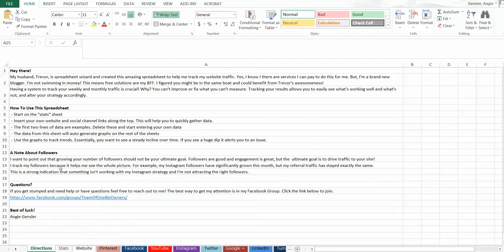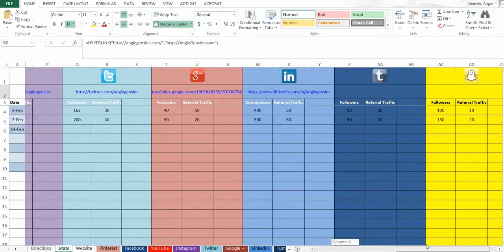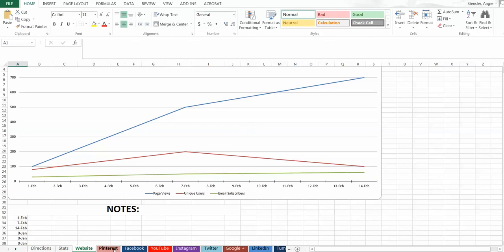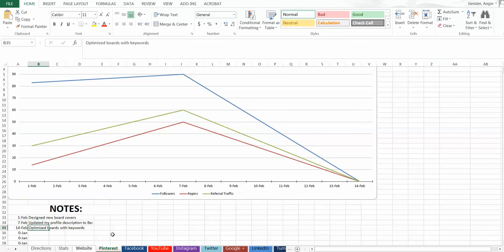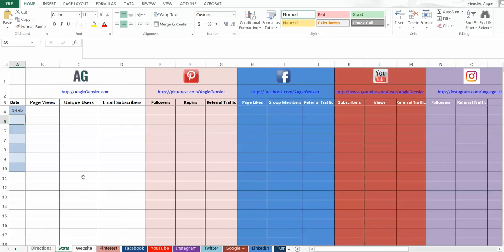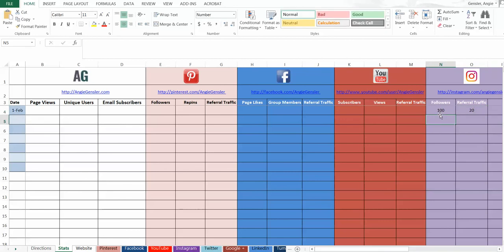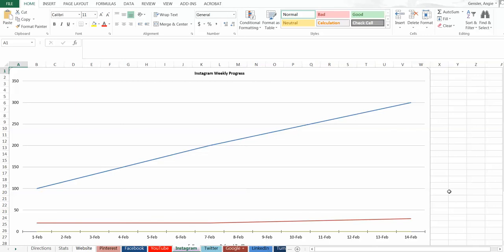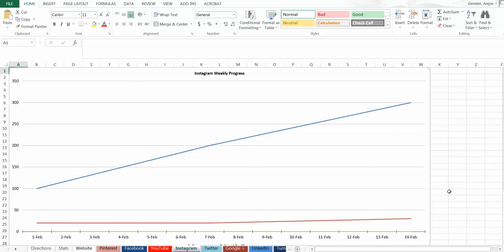How to track your Social Media channels in excel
Learn a fast and simple method using a free spreadsheet to track your website traffic and social media metrics. You can download this spreadsheet for free at ➜